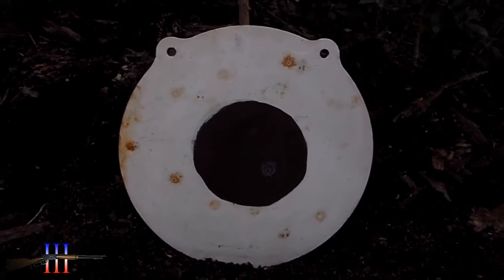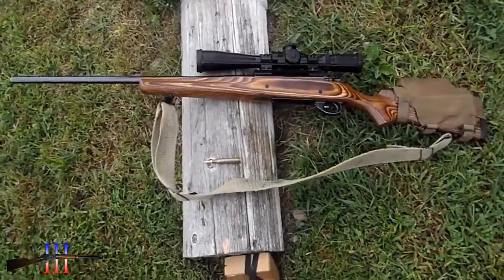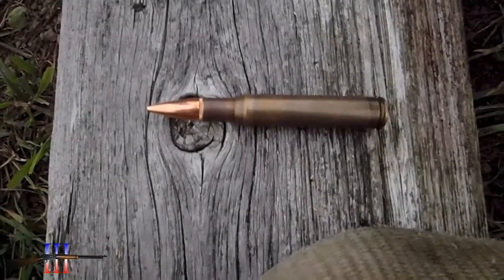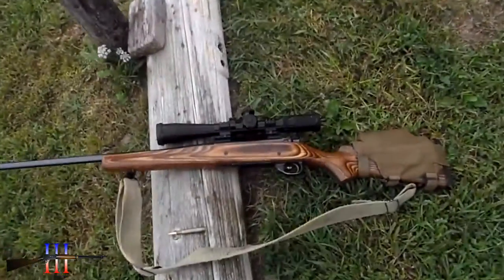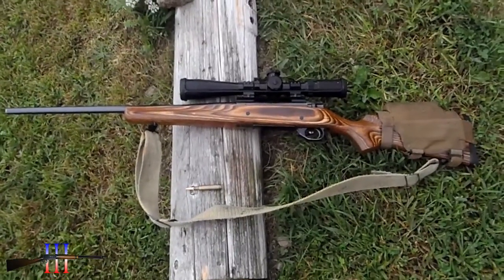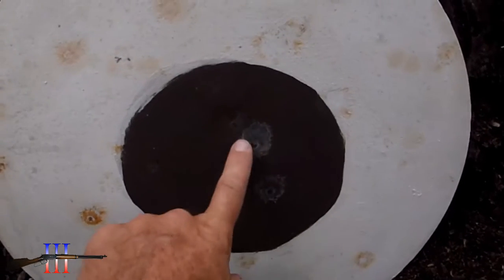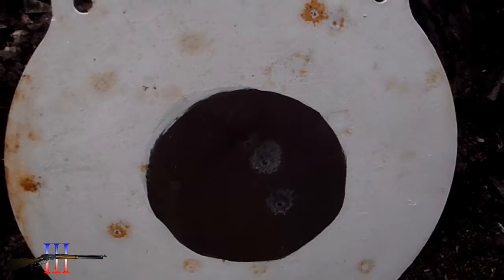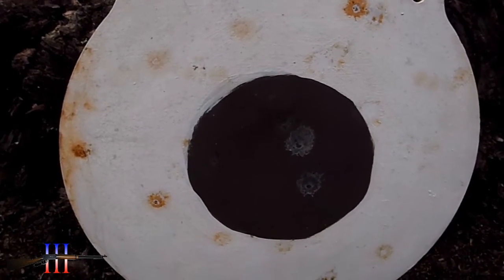Clean Bore Working Perfectly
It has shot precise for 7 shots, and it is hitting where I expect; cleaning the bore, which wasn't all that dirty, has fixed my problem.

I will stick to a 100 shot count between cleanings.